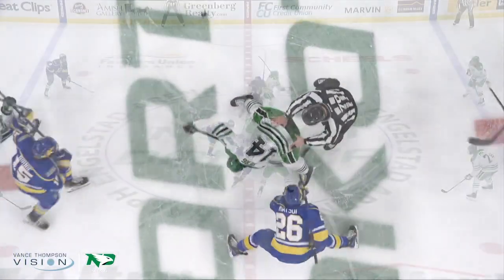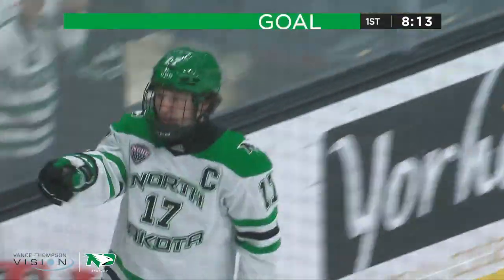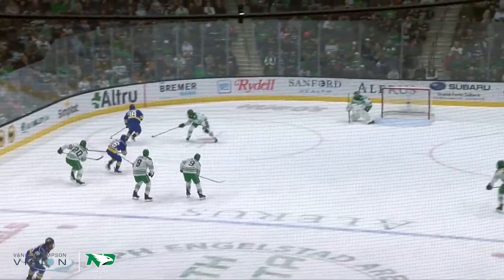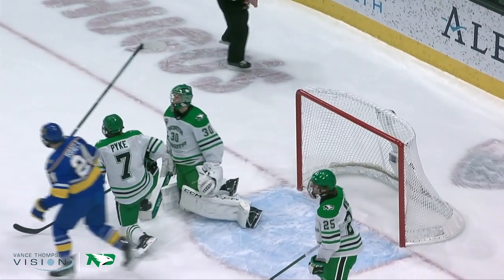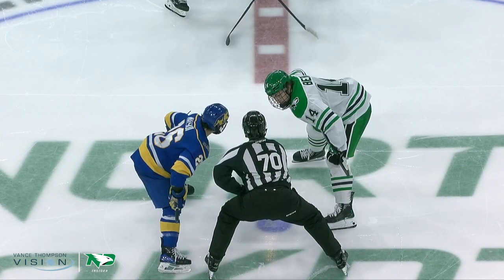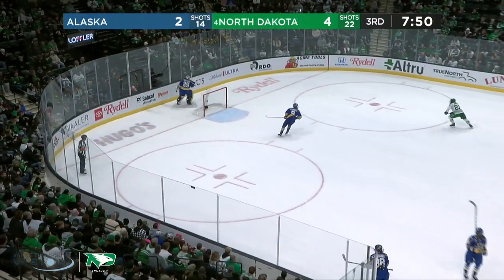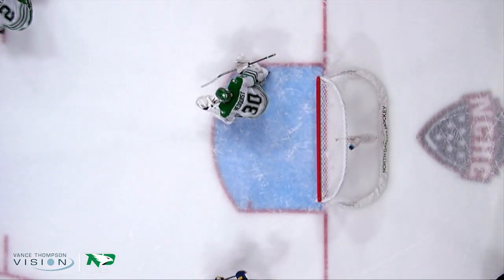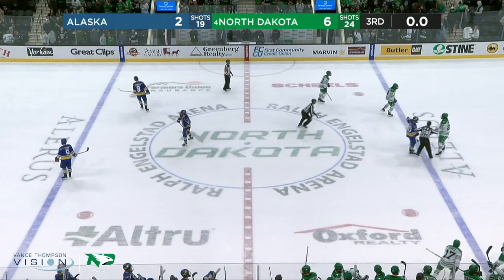UND Hockey | Highlights vs. Alaska | 1.6.24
Watch the game highlights as No. 4 North Dakota finishes off the weekend sweep of Alaska with a 6-2 win